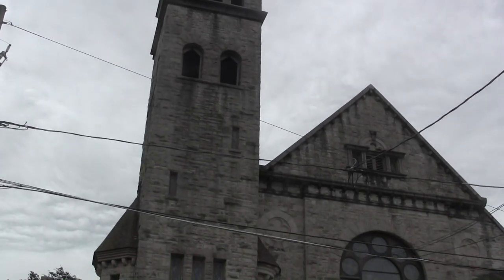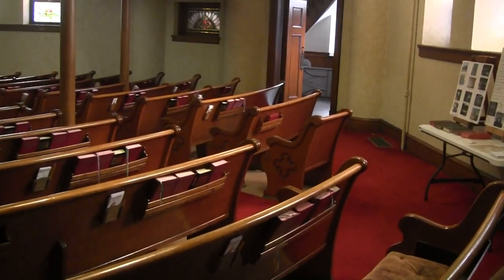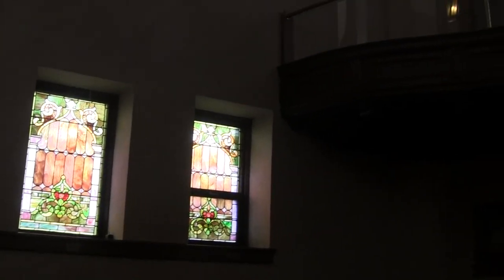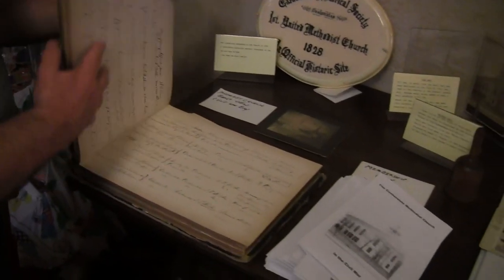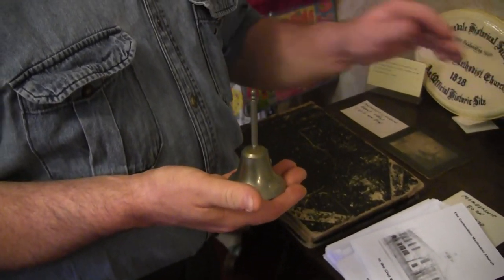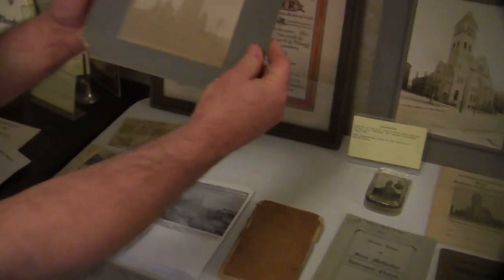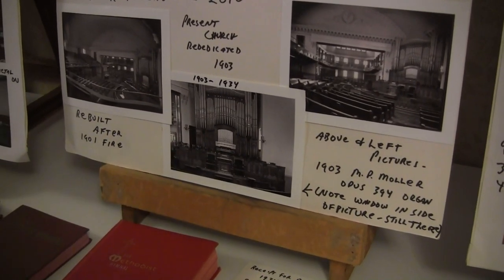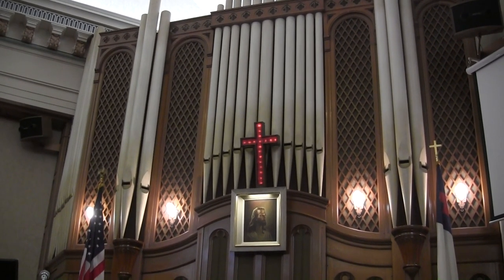First United Methodist Church, Carbondale, Pa 2 15 19